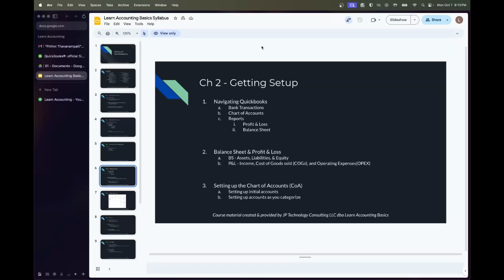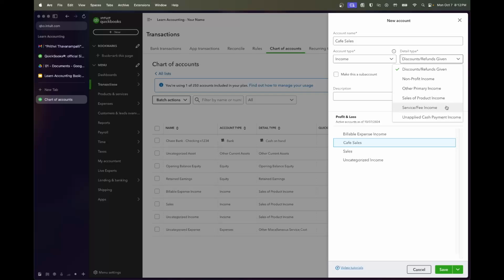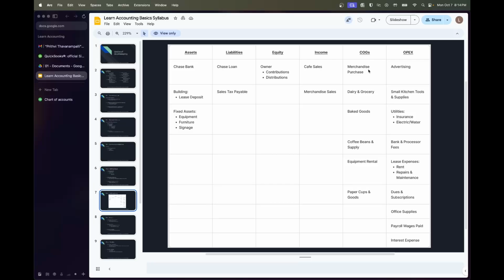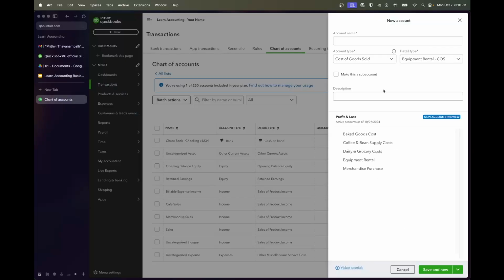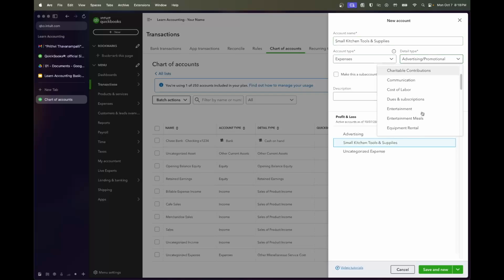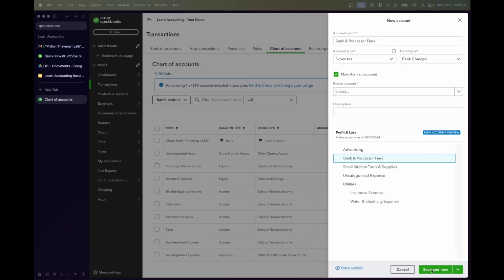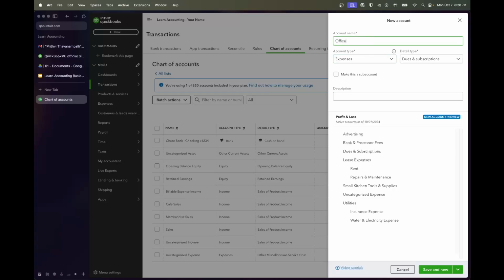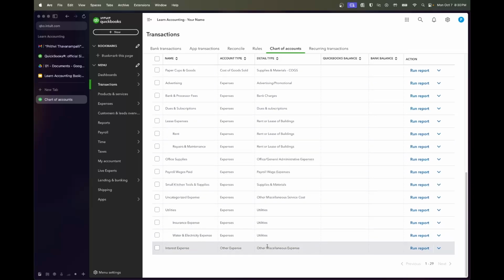Chapter 2b - Profit & Loss Chart of Accounts (How-to Setup QuickBooks Online Chart of Accounts)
I'm Prithvi, the creator of the QuickBooks Online Crash Course & founder of Learn Accounting Basics. I am a tutor, and my course is designed to teach you real accounting fundamentals through practice without any fluff or wasted time. If you are a:
- Aspiring Junior Staff Accountant or Bookkeeper
- New Business Owner that needs to get their books ready
- or a Corporate Accountant needing to get familiar quick for a new client

Learn Accounting Basics QBO Crash Course gets you familiar and practiced with a real-life cafe practice run. Get a personal practice QuickBooks Online account to learn & make mistakes on, and learn with me as your tutor via Discord!